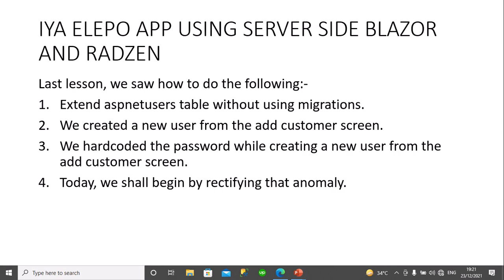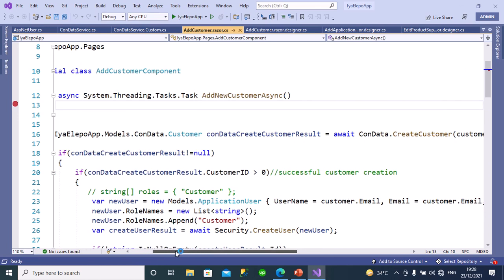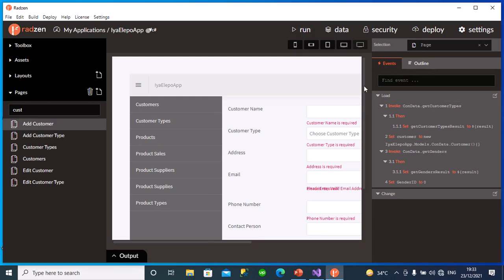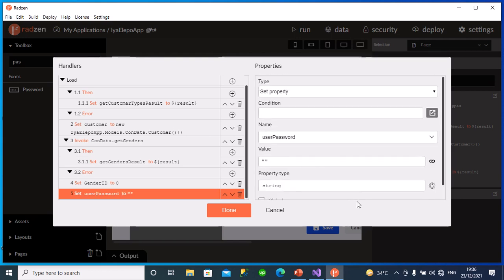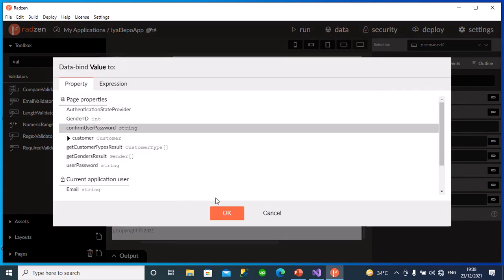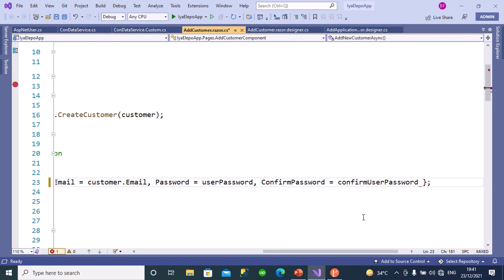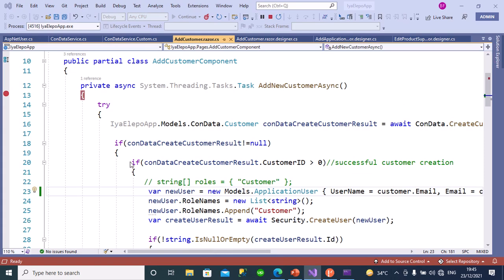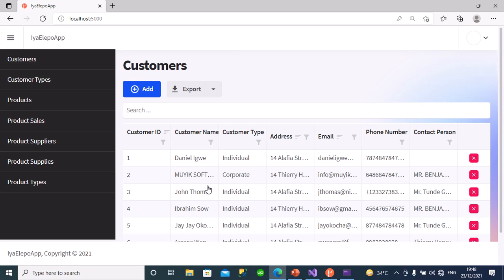Iya Elepo App Part 5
In this video,I improve the process of creating a new application user from the add customer screen by replacing the hardcoded value from the last tutorial with the one received from the user interface.